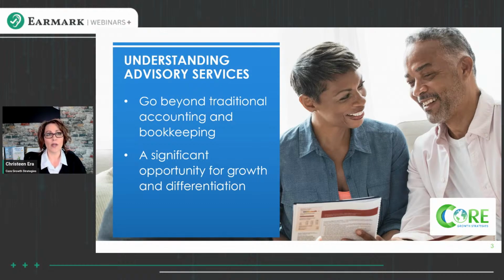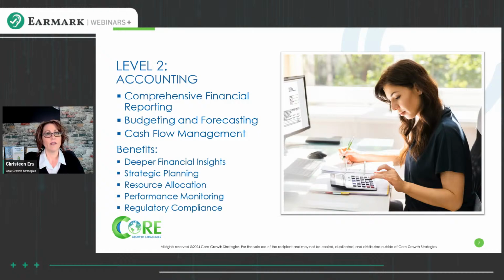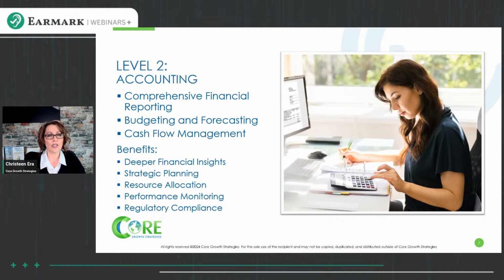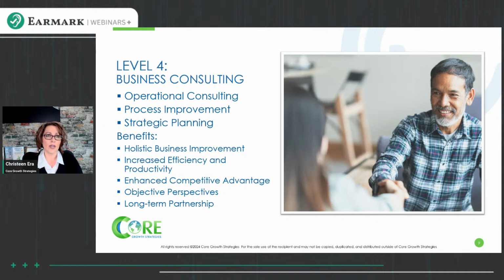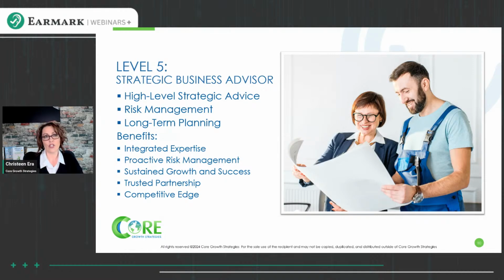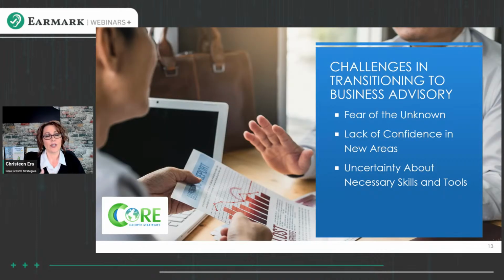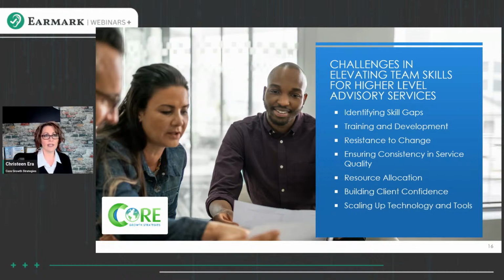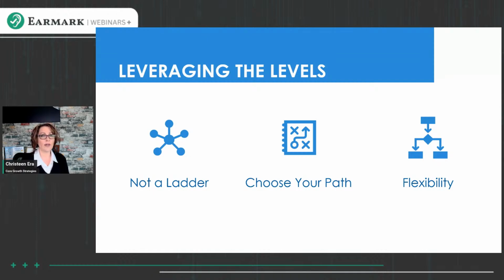Transitioning to Advisory Services for Strategic Growth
Join Christeen Era, CEO of Core Growth Strategies, for an insightful webinar on evolving from traditional bookkeeping and accounting roles to becoming a trusted advisor. In an era where businesses face complex financial landscapes, there's a growing need for professionals who can provide strategic financial guidance. This session explores how you can expand your services to include financial planning and analysis, strategic consulting, performance improvement, and risk management. Whether you're just starting out or are a seasoned expert, you'll receive actionable steps to broaden your offerings and position your practice to meet the changing needs of your clients.